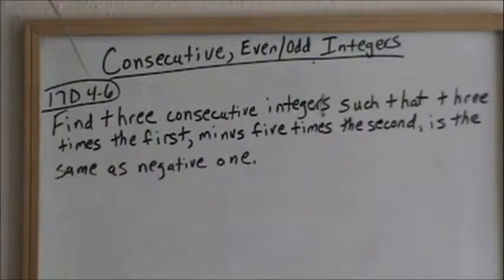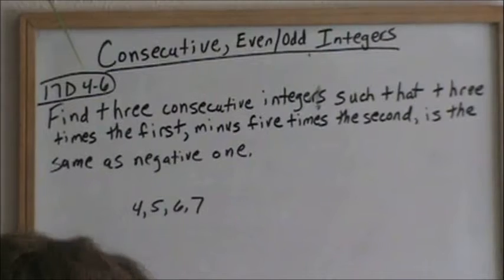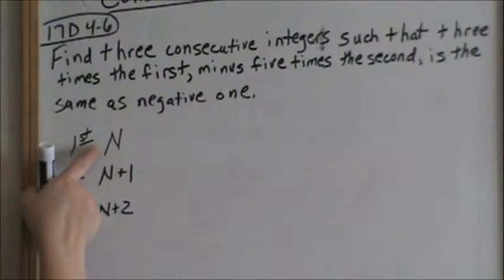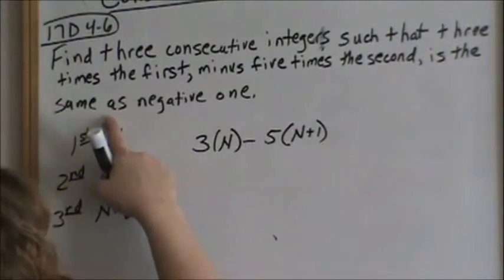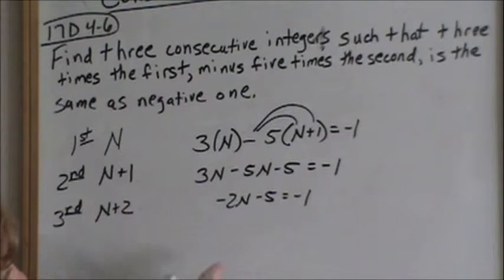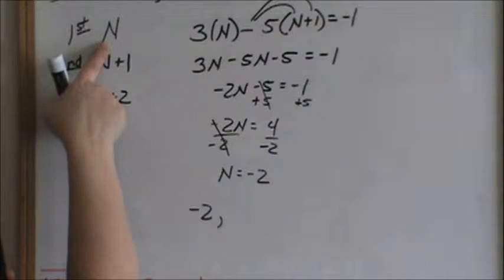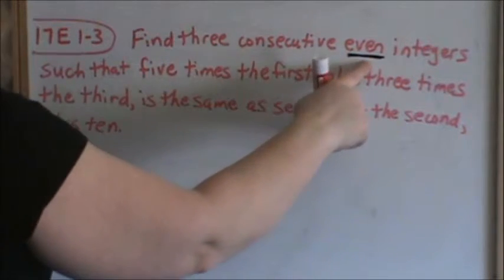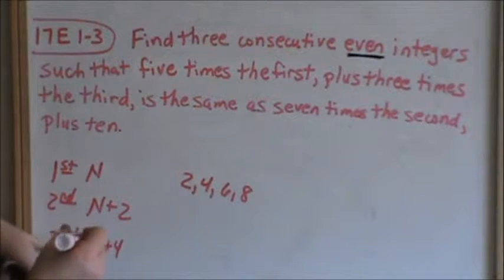Lesson 17- Consecutive Integers